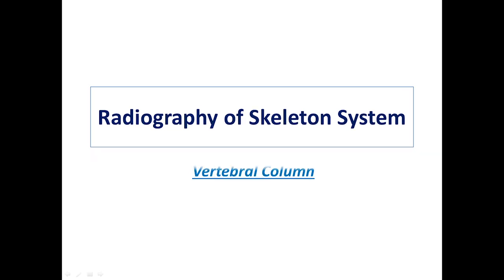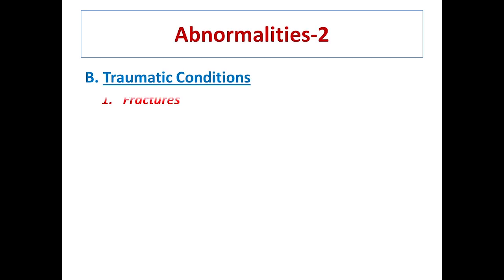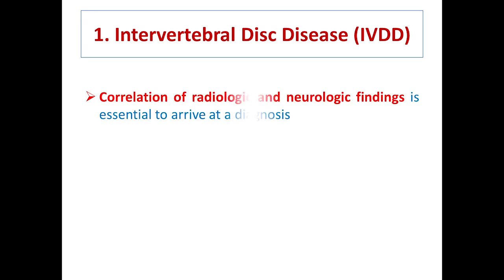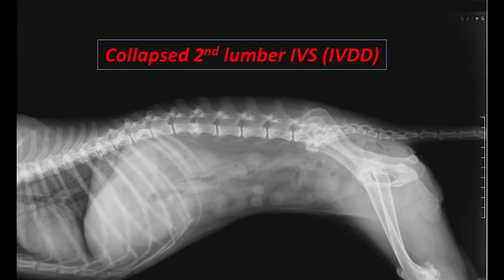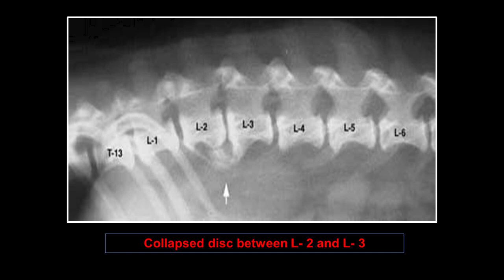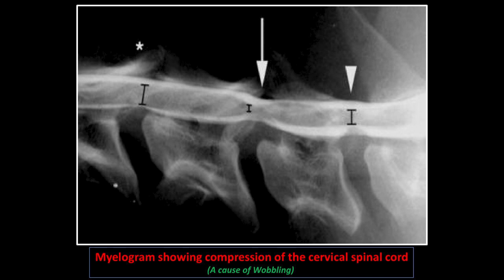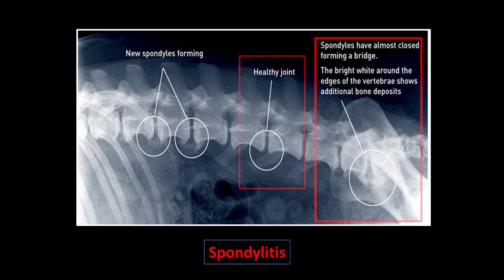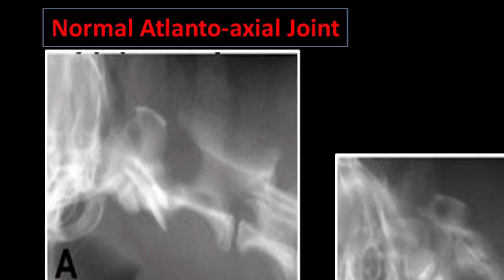Radiology of Vertebral Column | Vertebral Column Abnormalities in Cats and Dogs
In this video, I’ve explained all about reading of vertebral column x-rays. All common abnormalities of vertebral column in cats and dogs like￼ intervertebral disc displacement, ￼ spondylitis, disco-spondylitis, ￼￼ dura matter ossification, fractures and dislocations are explained with radiographs.